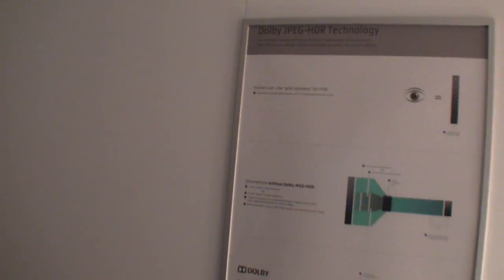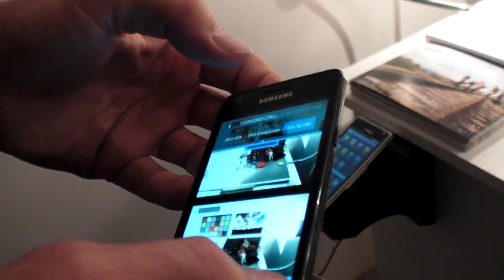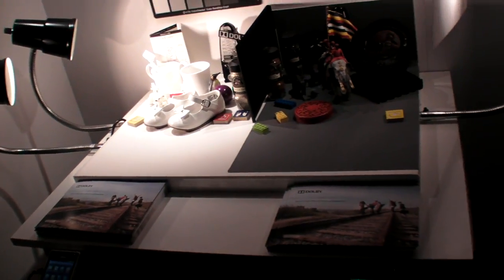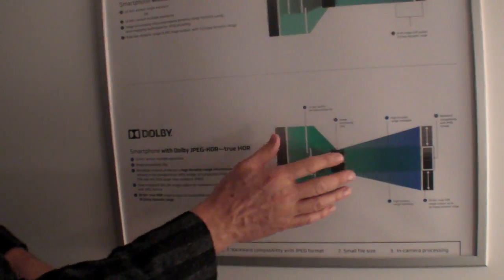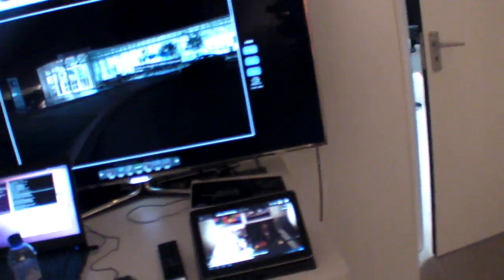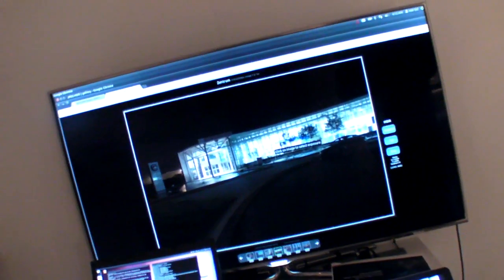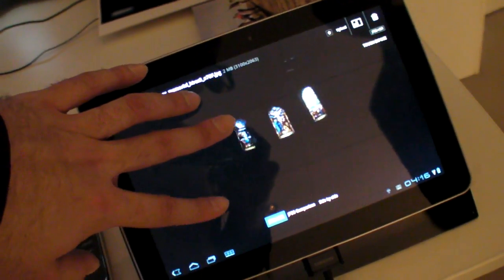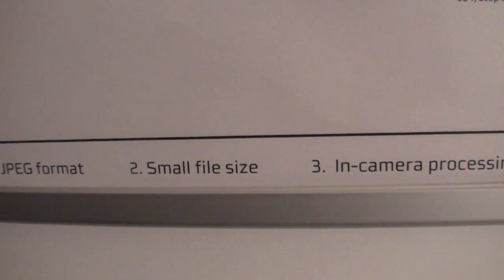Dolby presents the JPEG-HDR format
JPEG-HDR is a new image format to store HDR information with JPEG images.